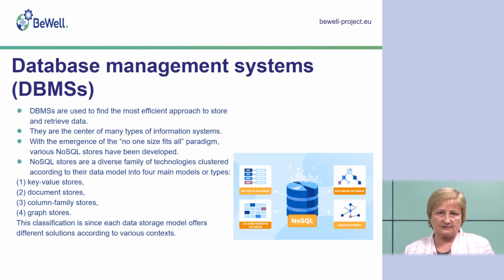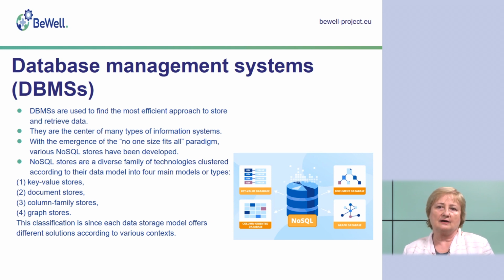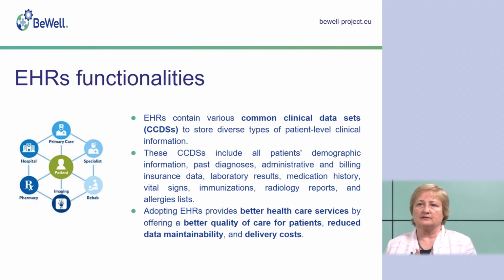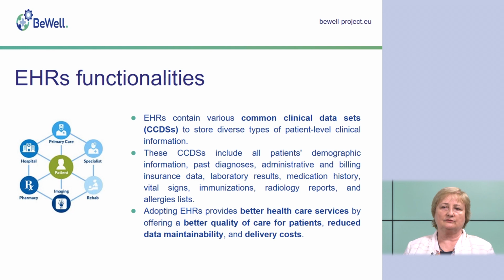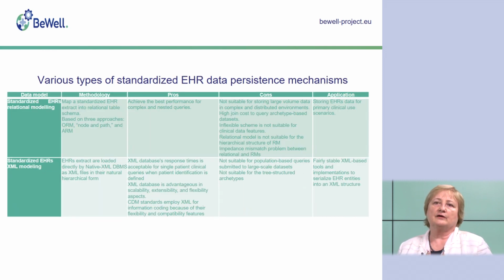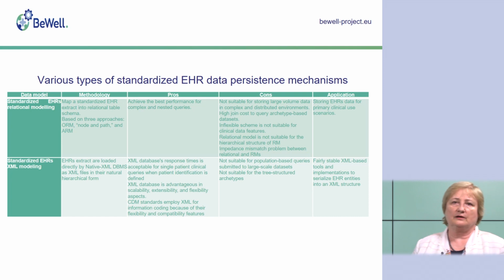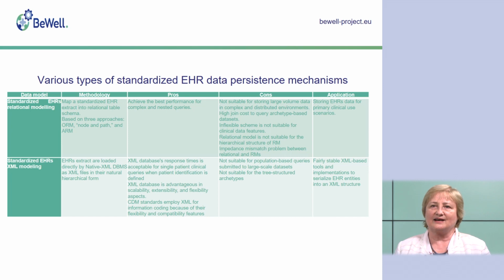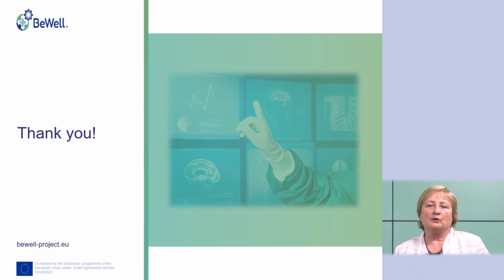PACS, e-file, RIS: BeWell-T09 - Module 4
Module 4: Data models in Electronic Health Record

BeWell fosters synergies with other European initiatives, such as the TRANSiTION project which aligns with BeWell's focus on advancing digital skills development for healthcare workforce.